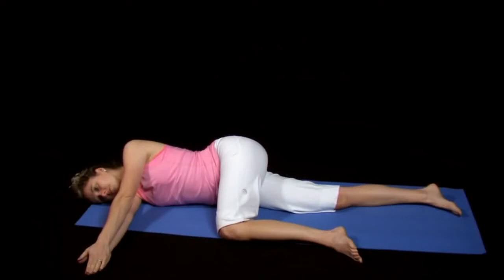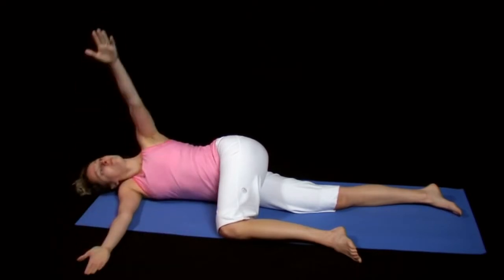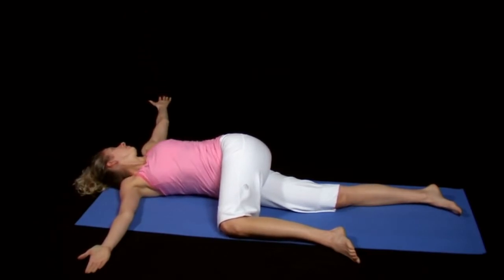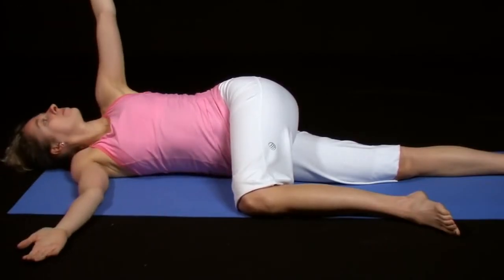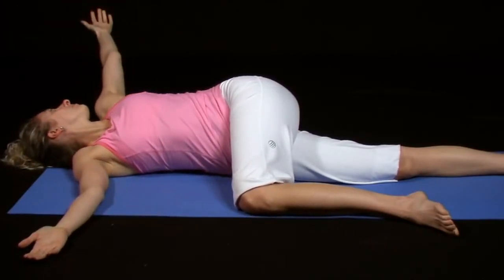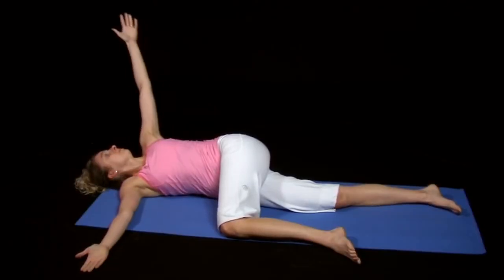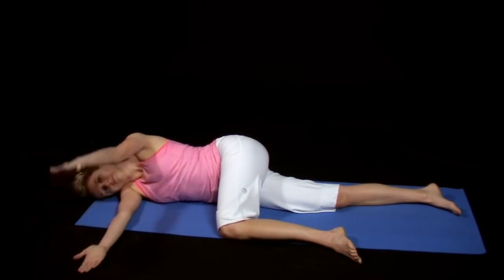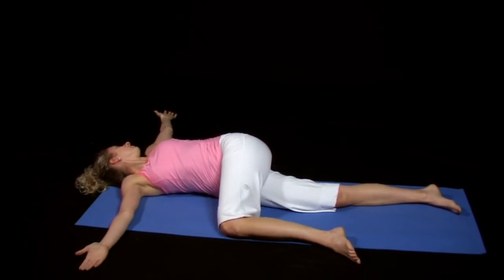Open Book Reach Stretch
Book openings are great for improving mobility through the spine, particularly through the thoracic region. This is also a great one to help stretch the chest and provide shoulder mobility.
Quartell Chiropractic in Palm Beach Gardens, FL presents basic and advanced exercises for home use.
This video is short, but packed with information. We encourage you to watch it several times while doing the exercise. This repetition helps to improve your benefits.